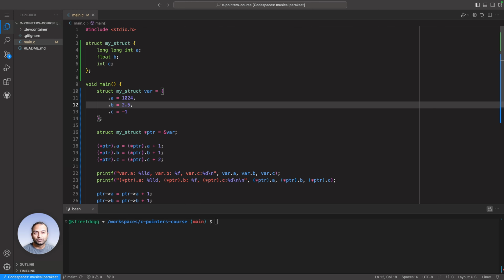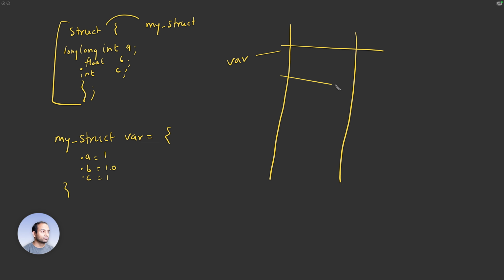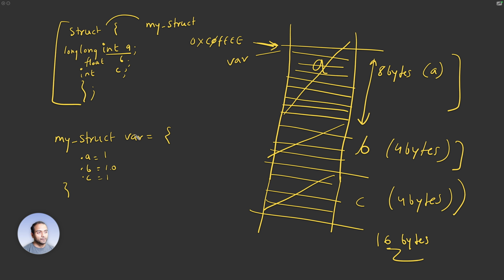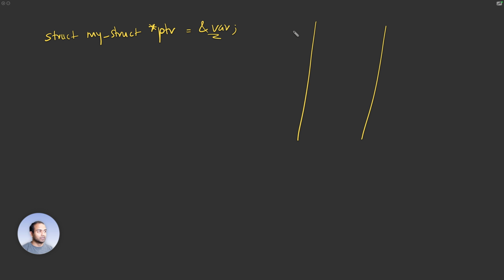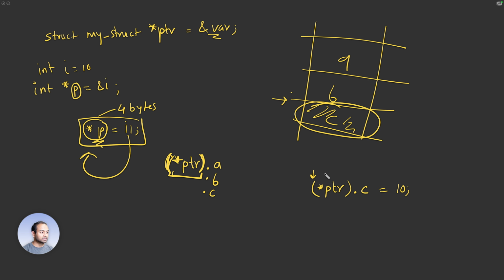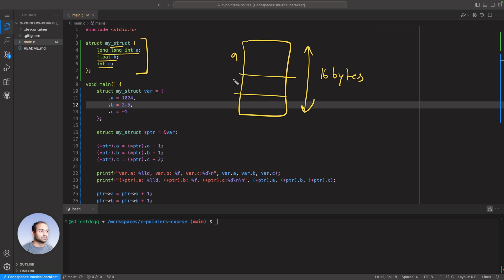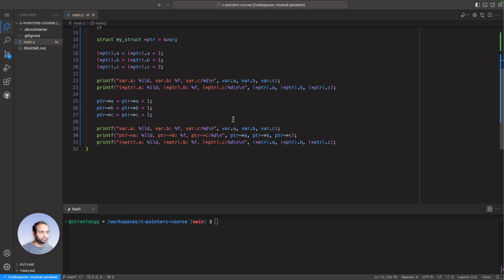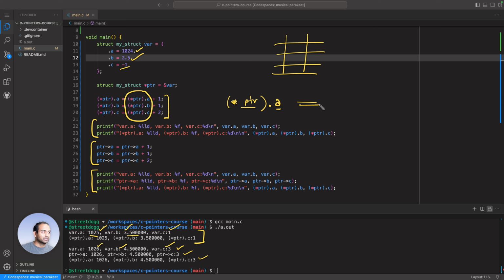S4L2. Pointer to a struct, *, and | Understanding C - Pointers